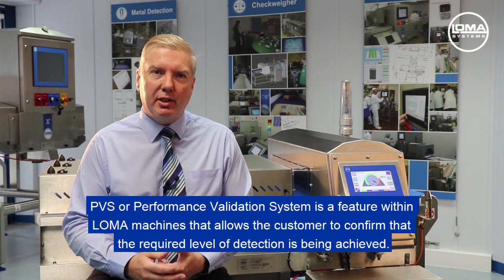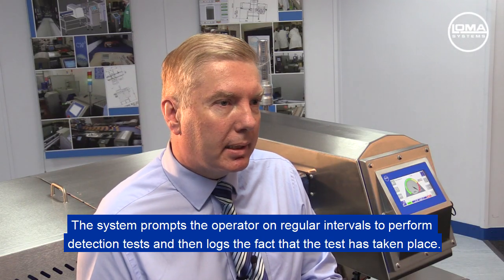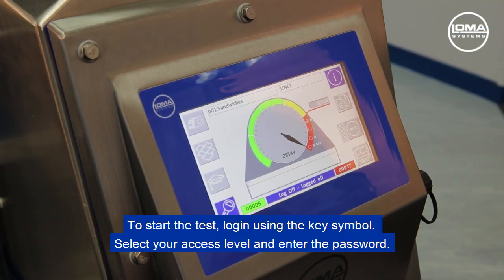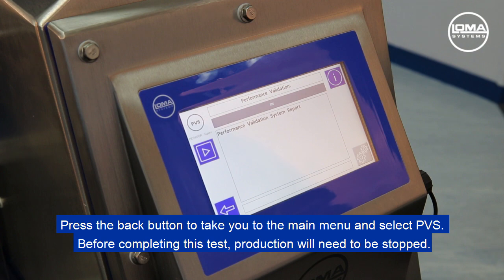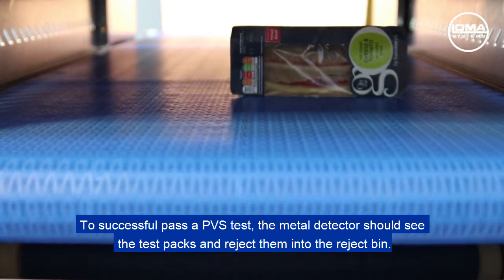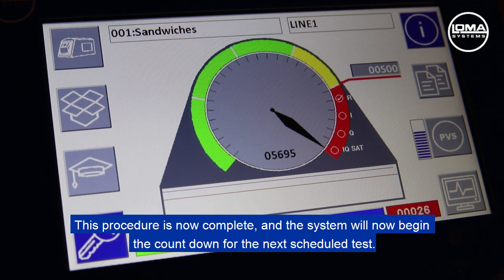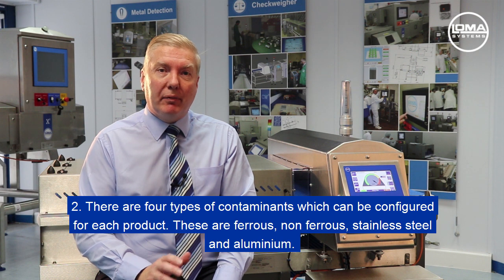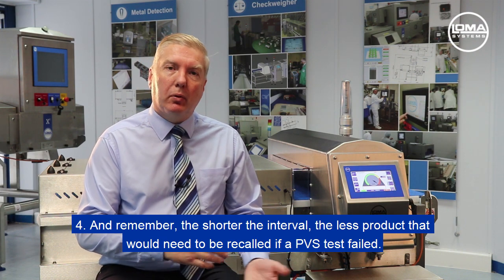PVS Testing on the IQ4 Metal Detector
Watch the Performance Validation System (PVS) process on the IQ4 Metal Detector that can also be repeated on the X5 X-ray range.